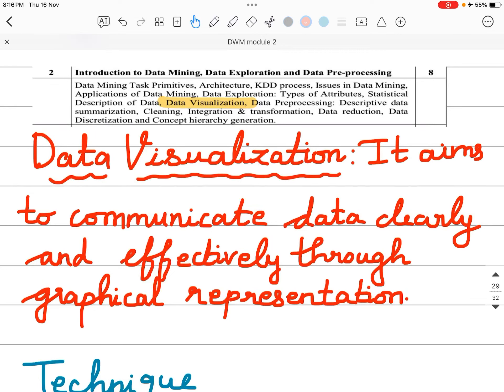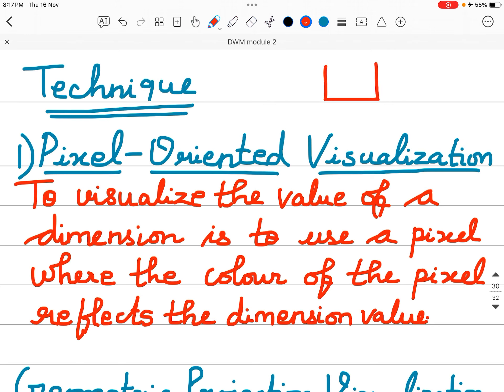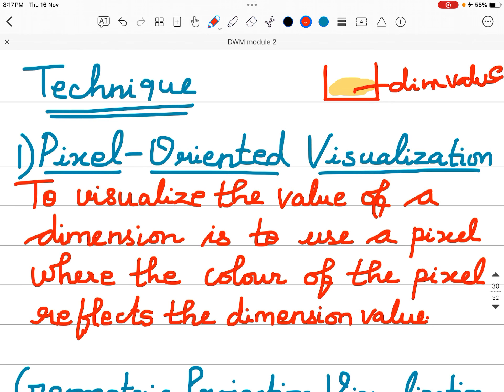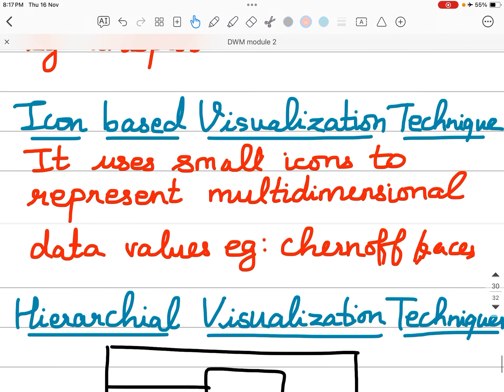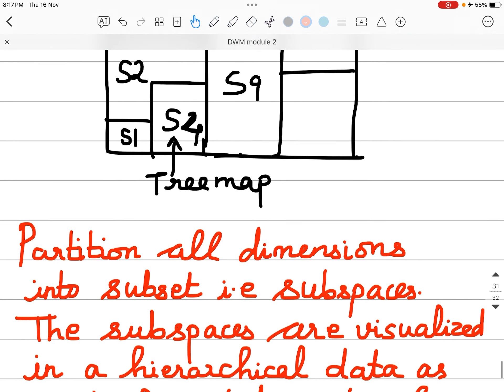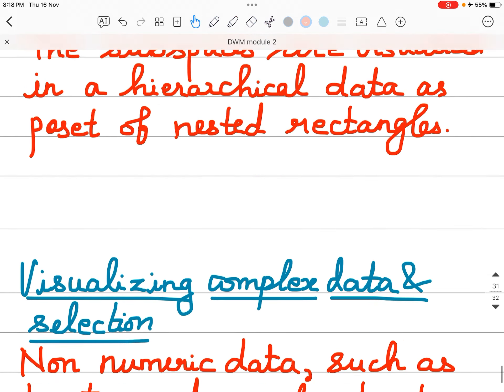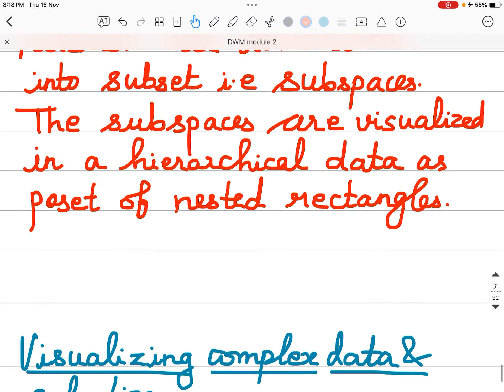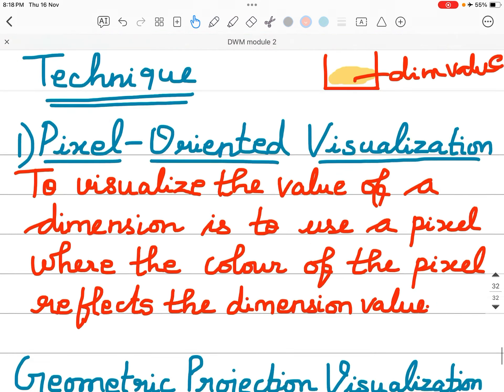2.7: Data Visualisation- Introduction to Data Mining, Data Exploration and Preprocessing